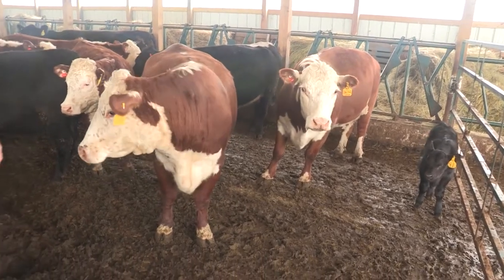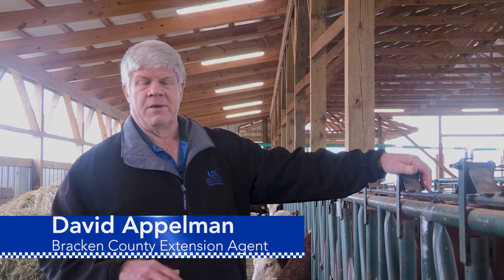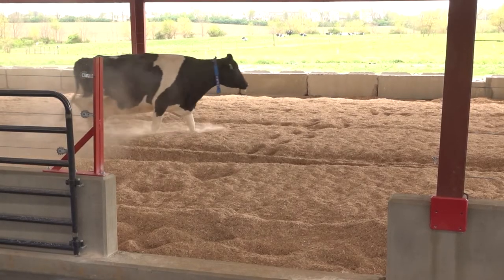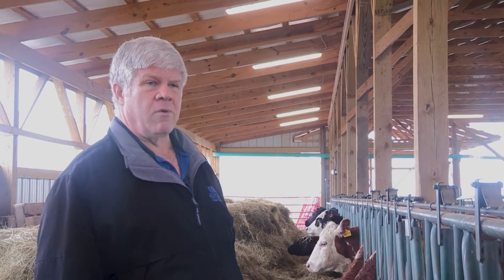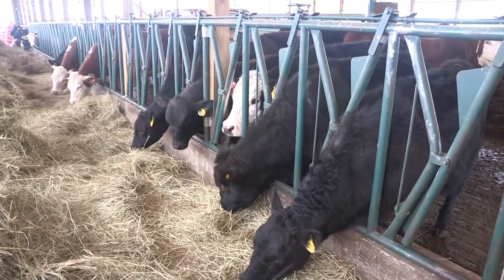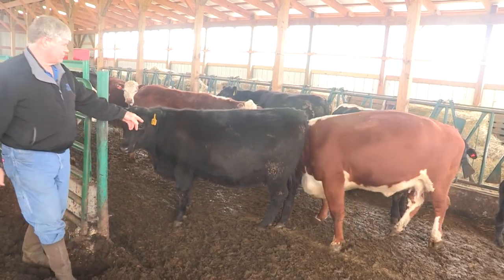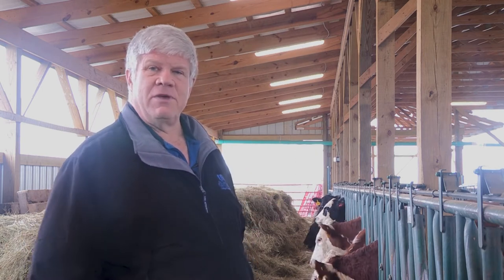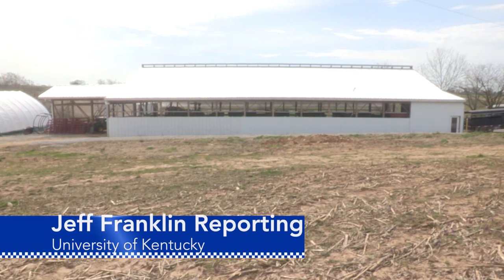Beef producers prioritizing cow-comfort (video)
Cow comfort is important, particularly with dairy cows.  The more comfortable, the less stressful they are, the better for milk production.  That same idea is being carried over to beef producers in a cow-calf operation.  One beef producer in Kentucky is using the compost bedded pack barn concept to keep his cows and calves comfortable and under roof during the winter months.